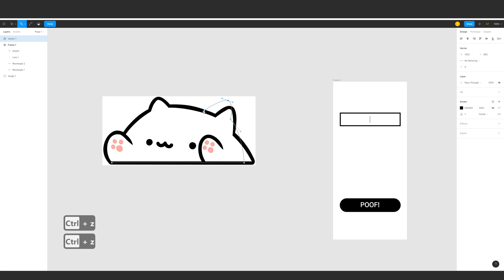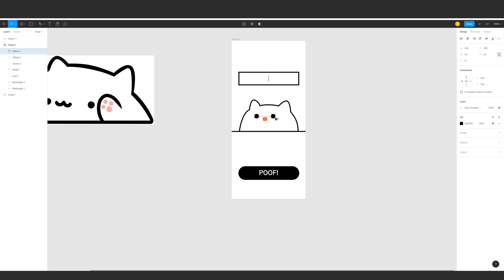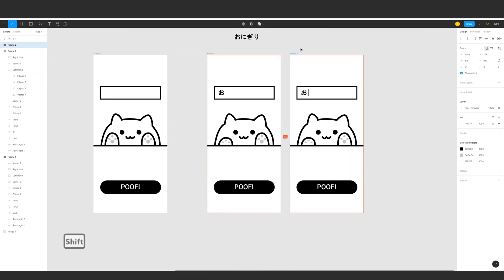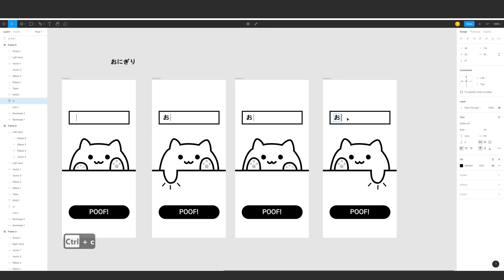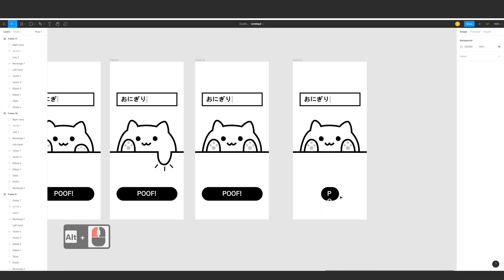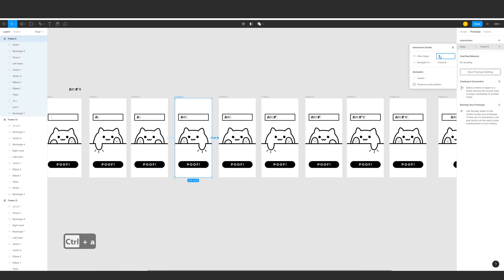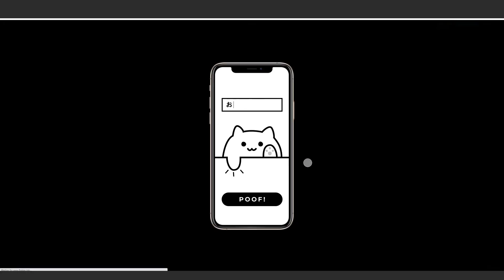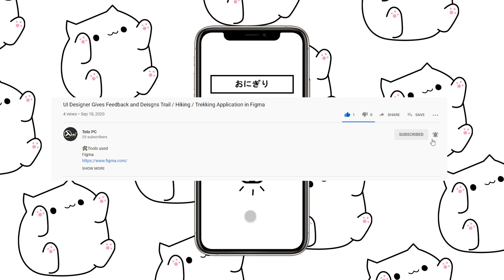Bongo Cat Animation and Prototyping Tutorial in Figma (Give Bongo Cat Food)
A tutorial on how to create frame animation and smart animations in Figma.